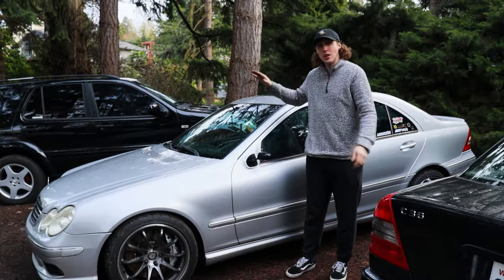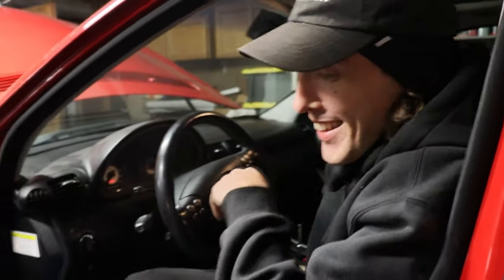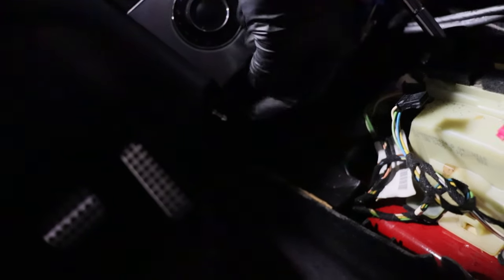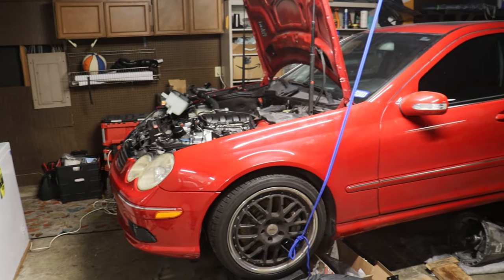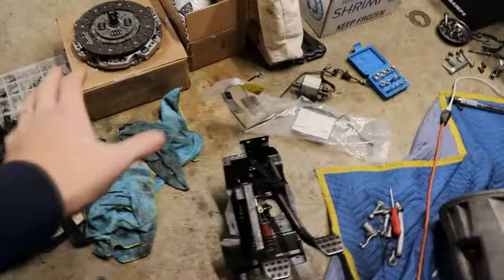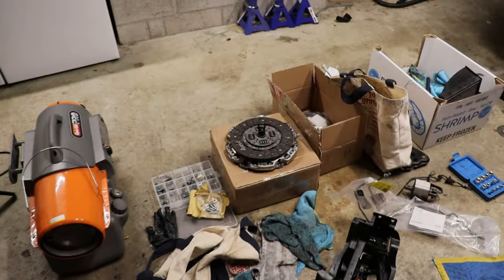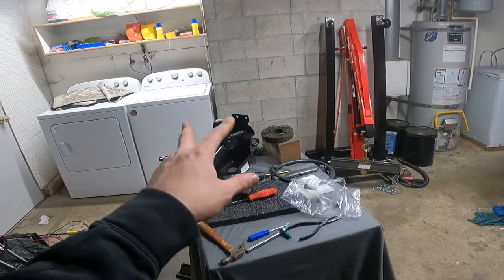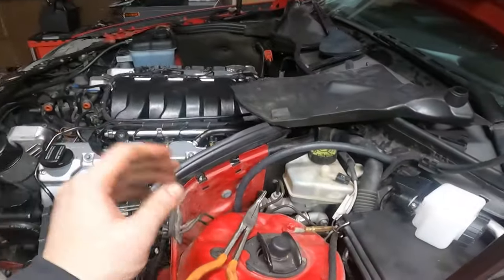Mars Red C55 AMG Manual Swap - PART TWO - Shifter, Pedals and FIRST START!